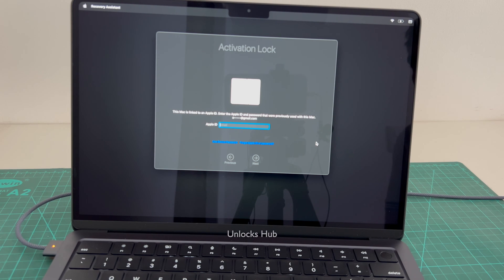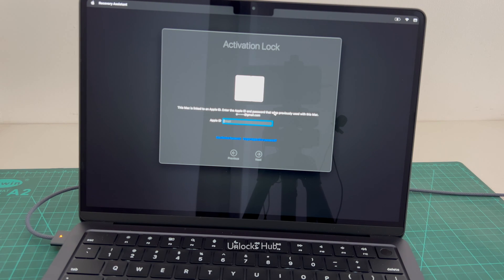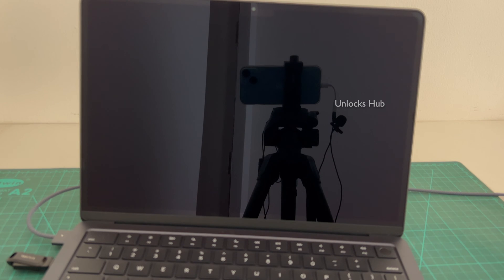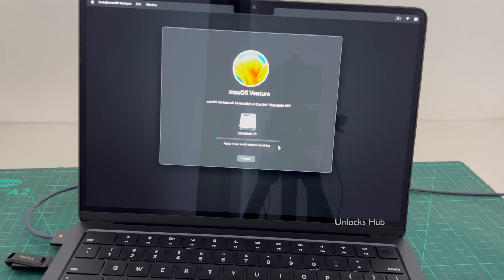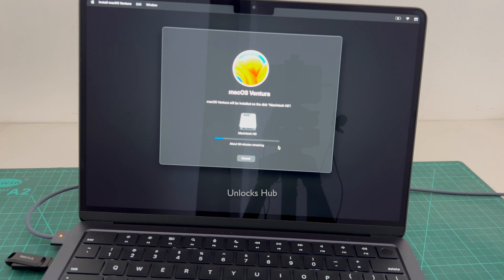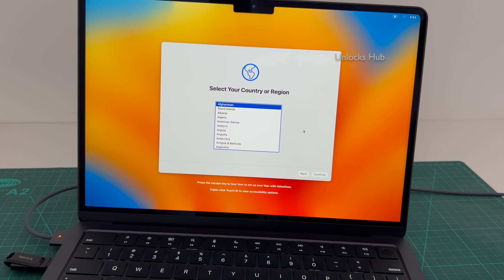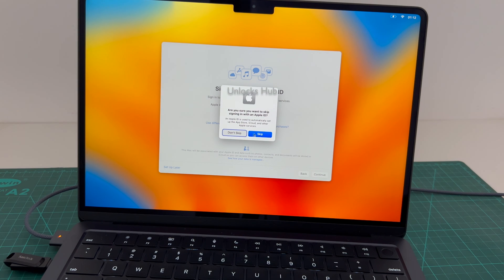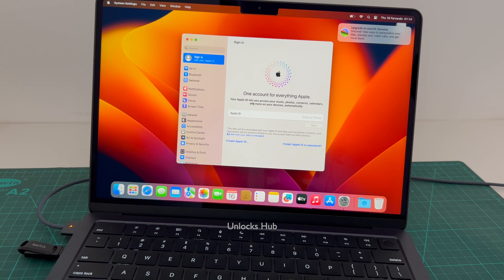MacBook Air M2 iCloud Unlock Permanent | Mac Activation Lock remove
This video shows How to Permanent iCloud Activation Unlock on MacBook Air M2 A2681 and MacBook Pro M2 Pro/Max MacBook Pro M1 Pro/Max MacBook Pro M2. How to remove iCloud lock on MacBook Pro M2. How to remove activation lock on MacBook Pro m2. You can remove the iCloud Lock, Apple ID lock or Activation Lock on a Mac, Macbook, Macbook Pro, MacBook Air, Mac book, iMac, Mac mini using this method. Works on all MacOS versions including Catalina, High Sierra, Mojave, Big Sur, Monterey, Ventura in 2022 and 2023 macOS 14: Sonoma (Sunburst) and macOS 13: Ventura (Rome). A2337, A2338, A2681

Remove Apple ID lock using this method.